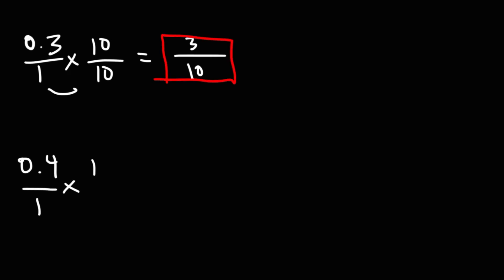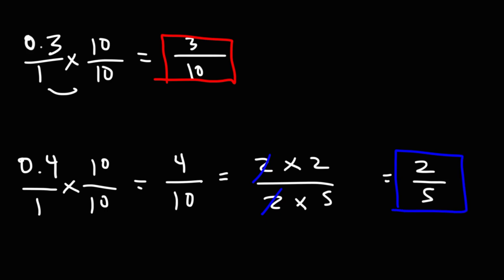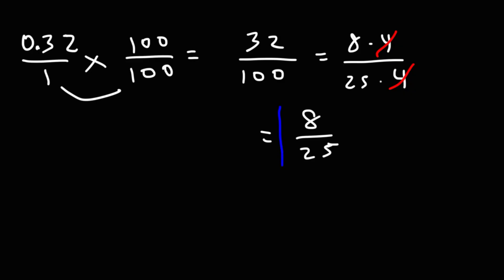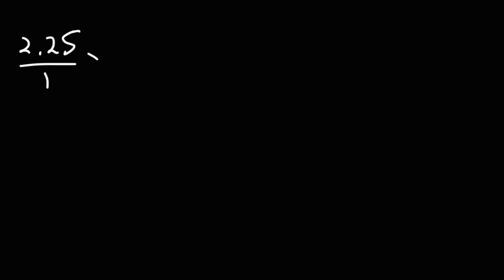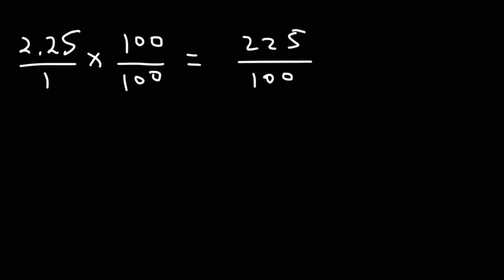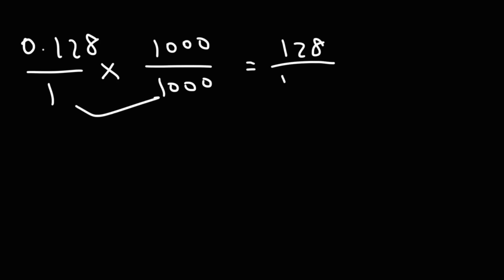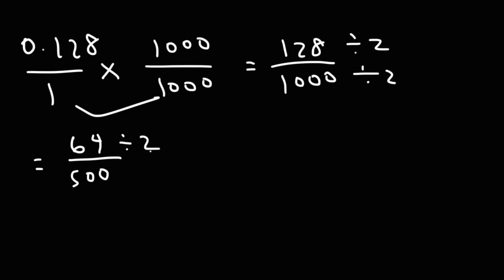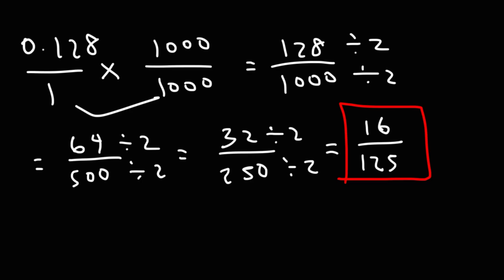Converting Decimals to Fractions - Math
This math video explains how to convert decimals to fractions.